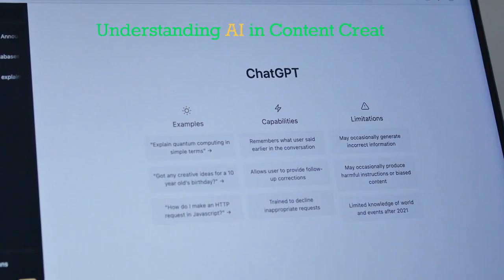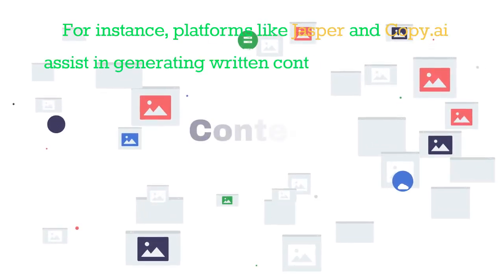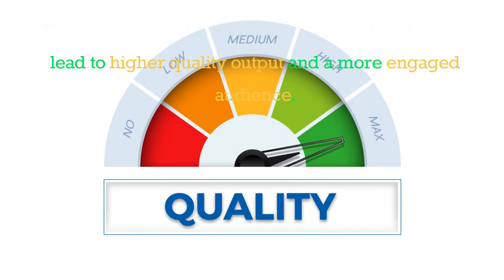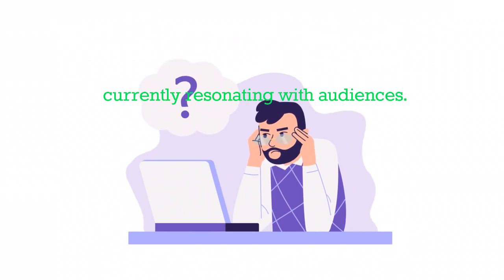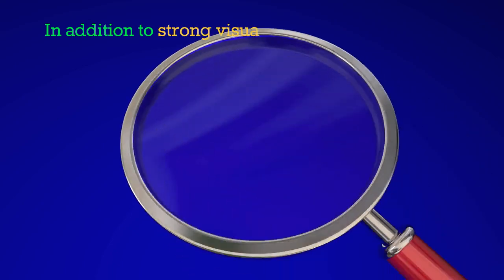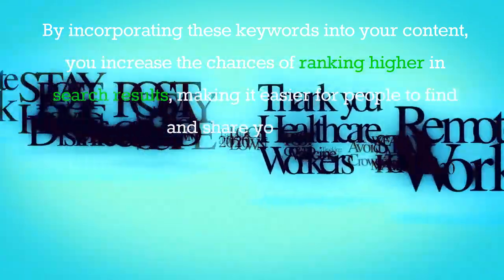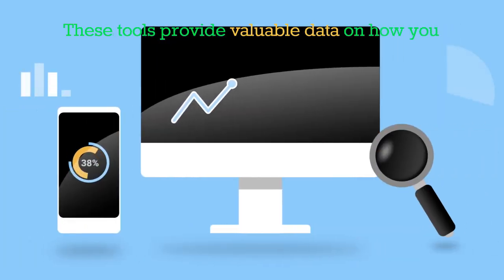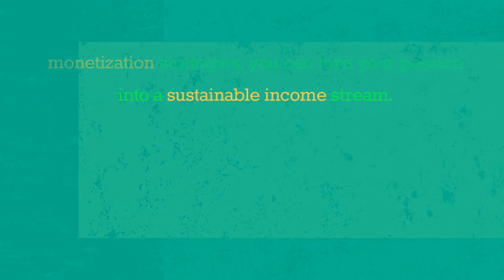Harness AI for Viral Content: Engage & Share Like a Pro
Dive into the exciting world of mastering AI-driven content creation!  your ultimate destination for discovering innovative ways to generate income online using the power of artificial intelligence! Whether you're looking to build passive income streams, start a side hustle, or launch a full-fledged AI-driven business, we've got you covered.

 This video explores how we can harness artificial intelligence to elevate our content game. From understanding the basics of AI in content creation to practical tips on generating ideas and optimizing writing, we’ll cover it all.

Discover various AI tools available for creators today, like TubeMagic, Jasper and Canva, that enhance efficiency and spark creativity. By embracing these technologies, we can focus more on storytelling while producing higher quality output. Get ready to unlock the potential of AI in transforming our creative process!